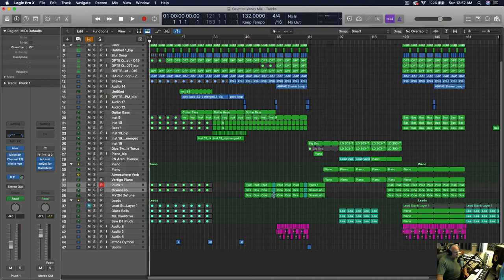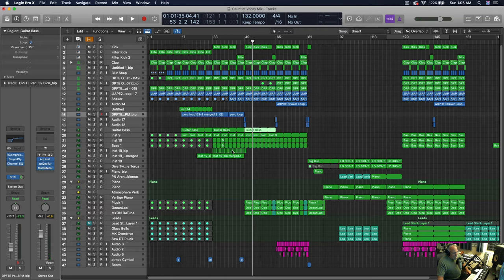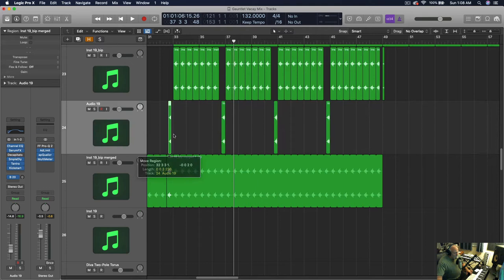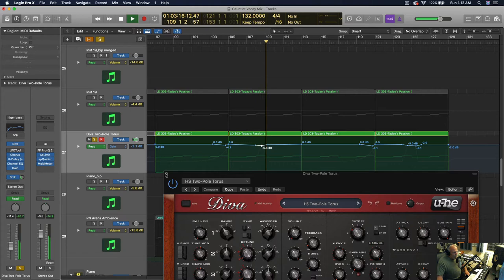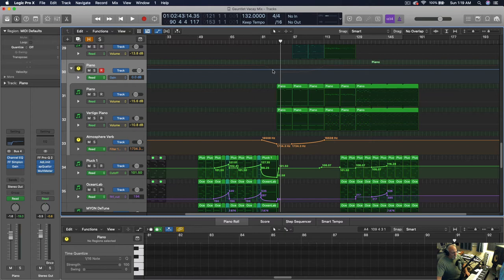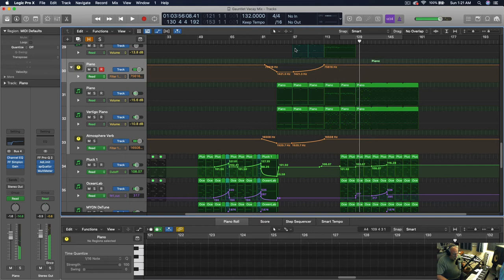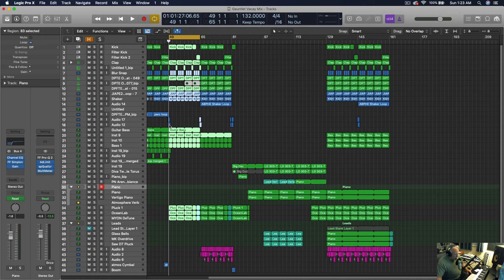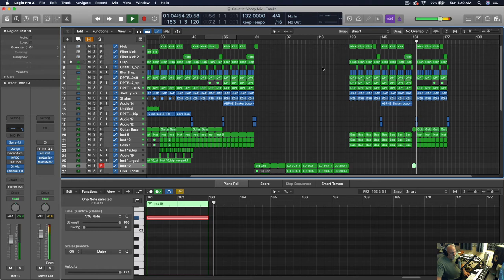Progressive Trance Production | Part 4 | Producing Progressive Trance From a Voice Memo Idea!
This is part four of a video series that features Trance production with a progressive vibe. This video will explain certain breakdown concerns. I will also show updates to the trance bass part, percussion elements, and lead sounds. I will also start arranging the outro. I hope you enjoy it! Cheers, Rob